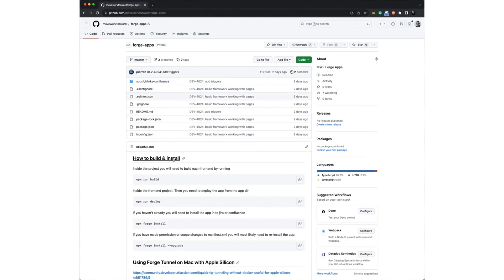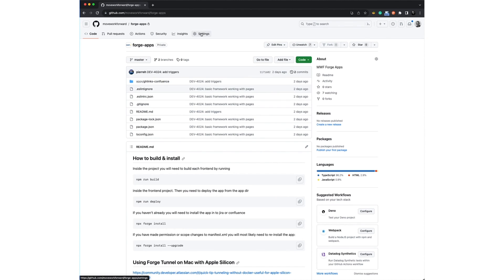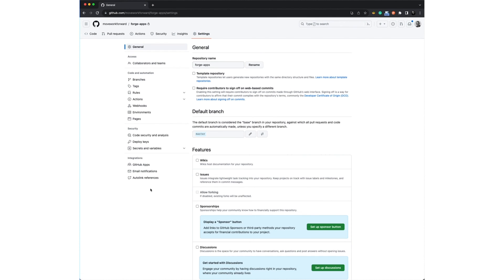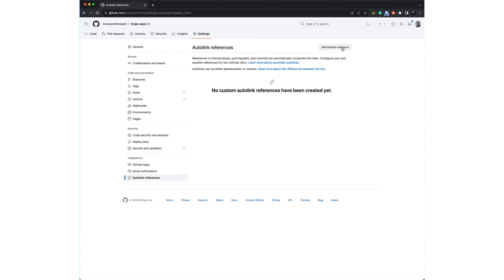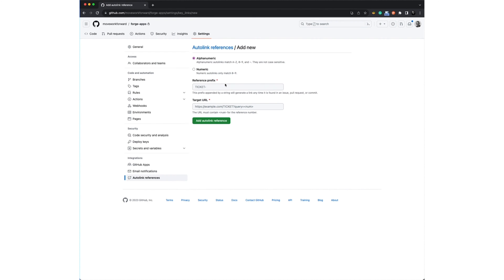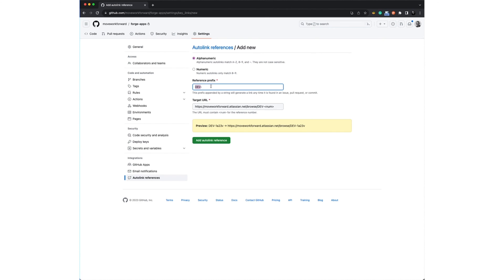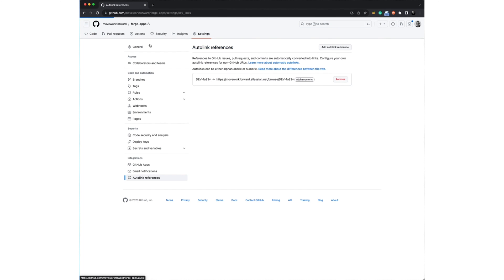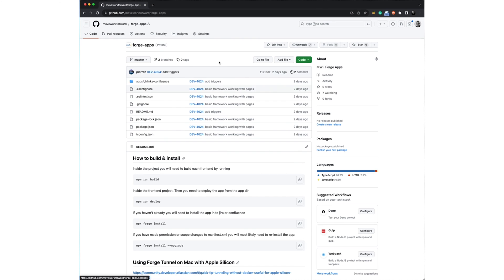Seamless GitHub-Jira Integration: How to Link Jira Issues in GitHub Automatically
Are you tired of constantly juggling between GitHub and Jira? What if you could click a Jira issue key in GitHub and instantly jump to the actual Jira ticket?

Following this short video, you can make the Jira issue key in GitHub commits and pull requests linkable to the actual Jira issue.

If you have any questions about anything discussed so far, please feel free to make sure you leave your questions in the comments section.